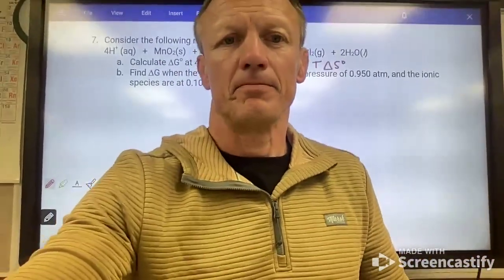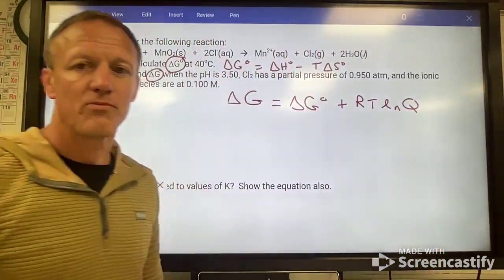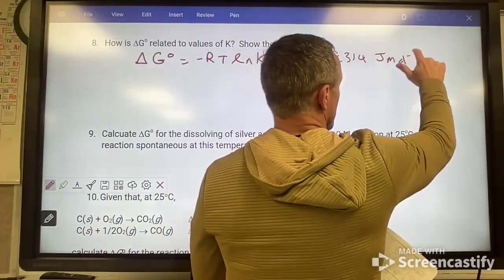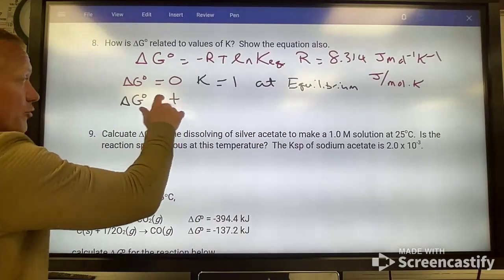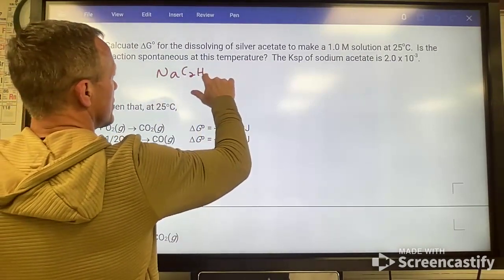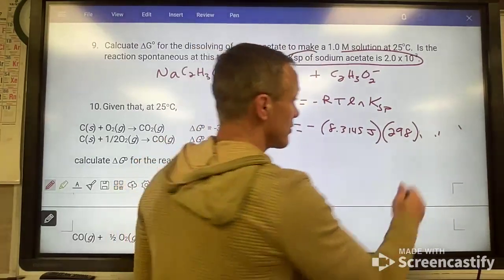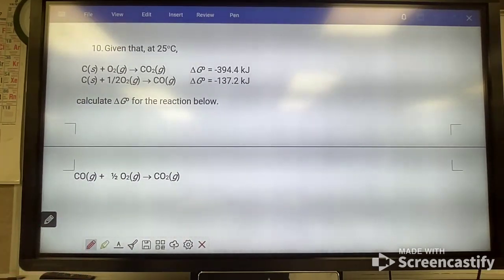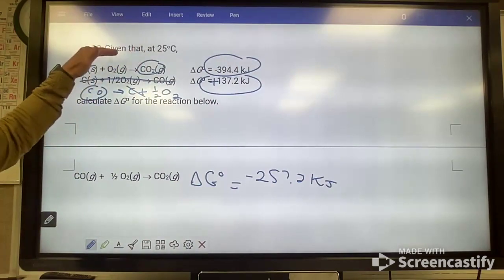AP Thermodynamically Favored Notes 7-10